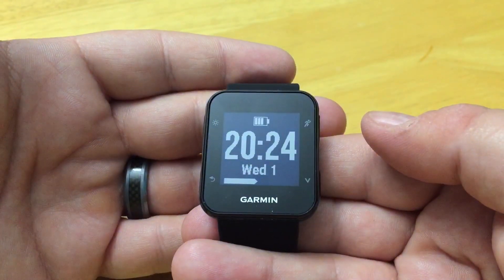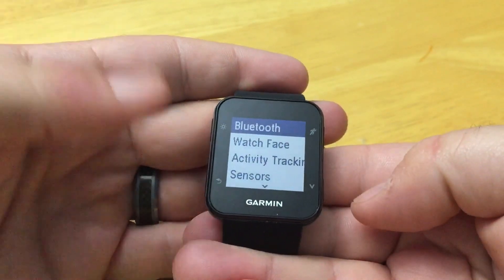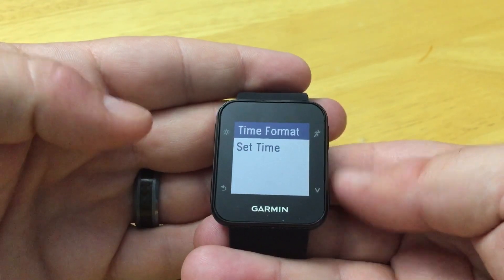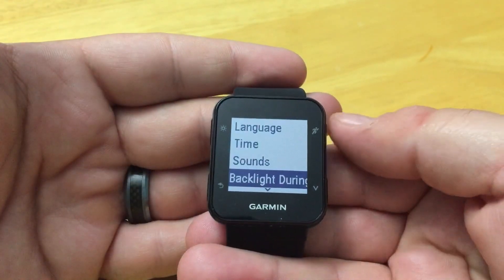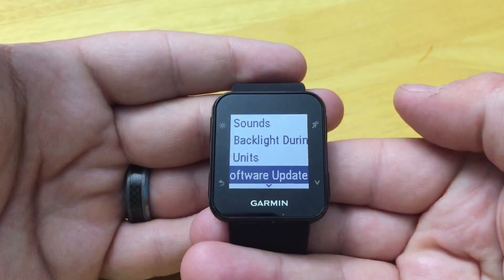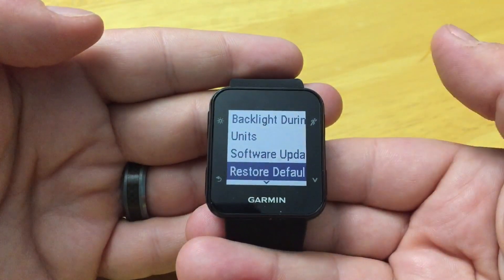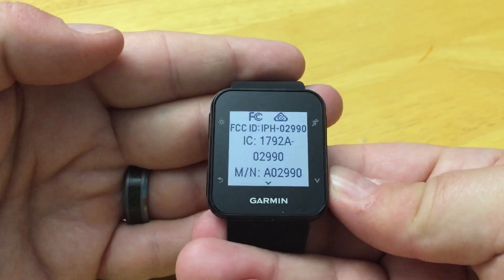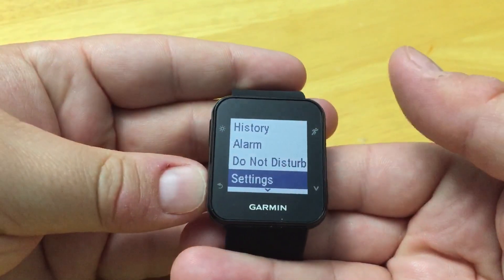Garmin Forerunner 35 - System Settings Overview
In this video, we will look at the System Setting options available on the garmin forerunner 35.

To access the system settings, do the following:

1. PRESS and HOLD BACK button to get to the menu
Navigate to SETTINGS | SYSTEM

From here you can find the options to adjust the following items:
Language

time - adjust the time of day

sounds - adjust the beeps and vibration

backlight during activity - sets the backlight settings during an activity

Units - switch between metric & imperial

Software update - if you are paired with your smartphone, every time you sync it will check and download any software updates, otherwise you can use this to check if there are any available.

restore defaults - this will allow you to wipe your device and give it that out of the box feel.

about - gives you information about firmware and other information